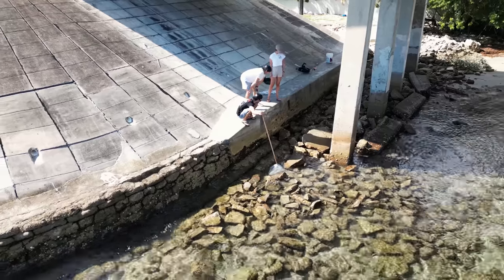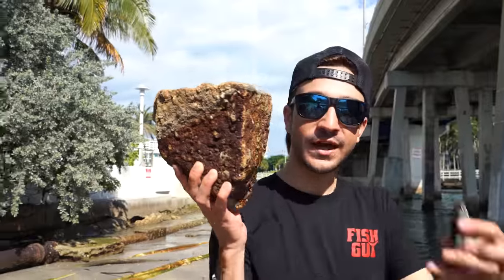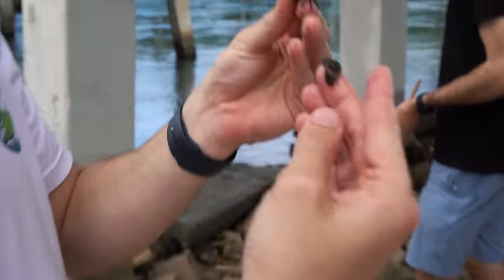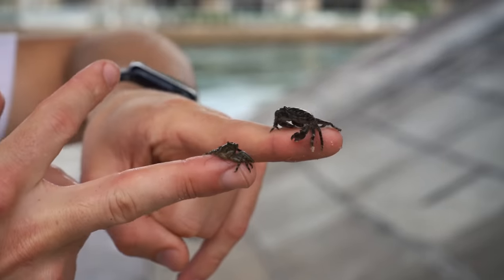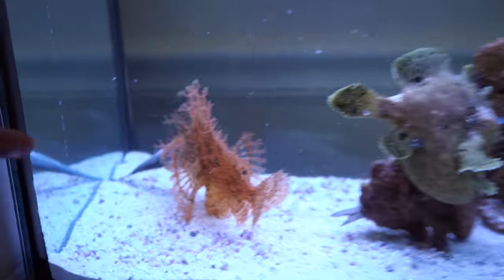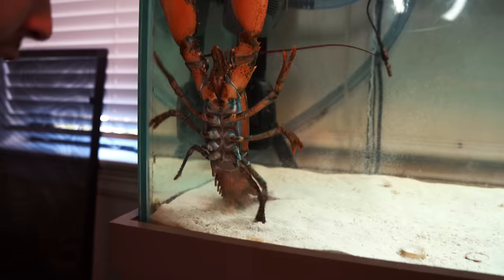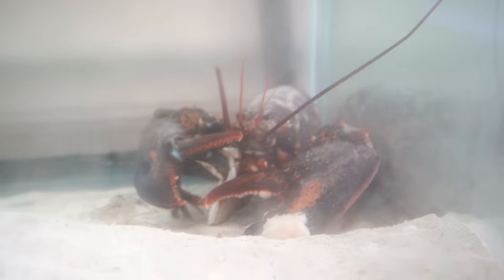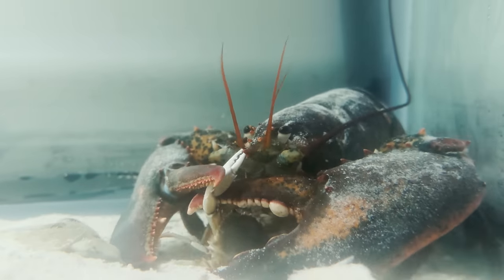Catching Tons Of INVERTEBRATES For My PET GROCERY STORE LOBSTER Aquarium!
Today we went and caught tons of crabs and other invertebrates to feed our pet grocery store lobster, Earl!🦞

YouTube Channels:
Fish Guy Chris: @FishGuyChris
Fish Guy Jack: @FishGuyJack
-Jack @fishguyjack
-Brooke @Brookegentile
-Chris @fishguychris_
Tiktoks: @thefishguys_

What's up Fish Guys and Gals! Welcome to the Barbs Buzzin (The Fish Guys) Youtube Channel! This channel is all about entertaining you all through sharing our hobby of fishing, fish keeping, and love for South Florida with you all. Along with that, we have a passion for giving back to the ocean and the beautiful marine animals that inhabit it. Which is why we started The Fish Guy Shop... Our mission is to create a community of people who will help spread the word of ocean conservancy and inspire change along side us. For every order sold at The Fish Guy Shop we will personally be removing trash from the ocean to help make a positive impact to our underwater world. Along with that, all of our packaging is 100% eco-friendly and sustainable. We hope you all enjoy our videos and know that we could not do any of this without your support!